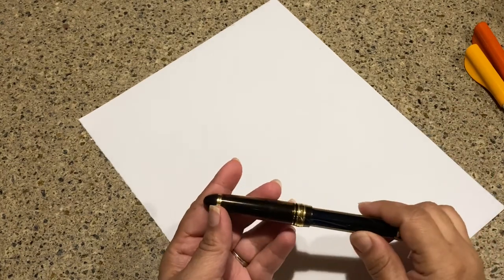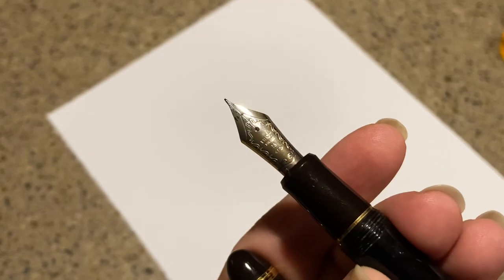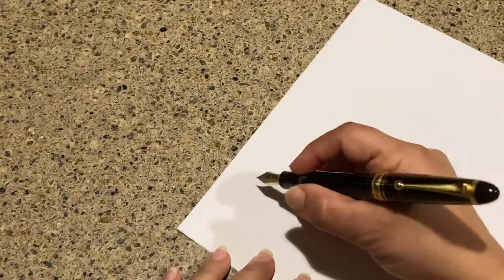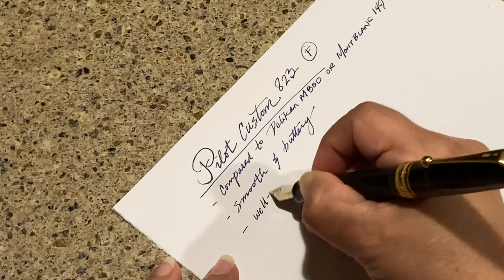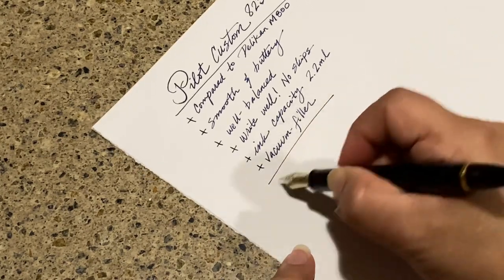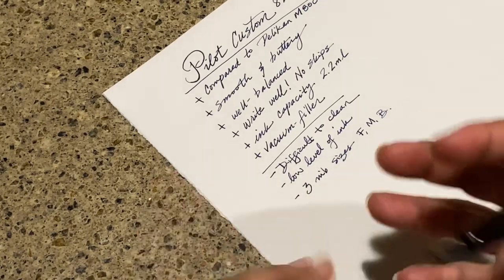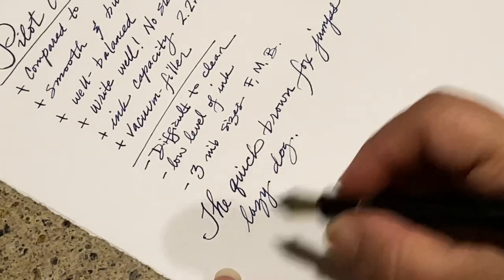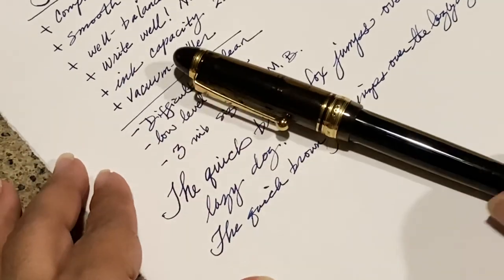✒️ Pilot Custom 823 - 1 year update on Fountain Pen Day!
Here’s a 1 year look at the Pilot Custom 823 and pros & cons of how it’s been writing over several months. Writing sample at the end on cheap copy paper!
This pen only comes in 2 colors: Amber (this one) and Smoke. Also comes with a nice sized bottle of Namiki Blue ink.
Happy Fountain Pen Day 2022 ✒️